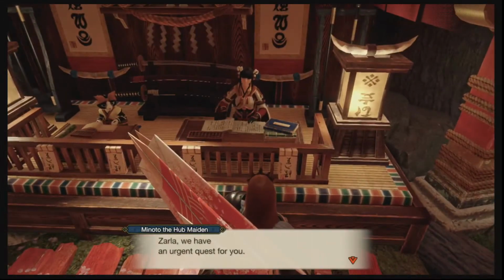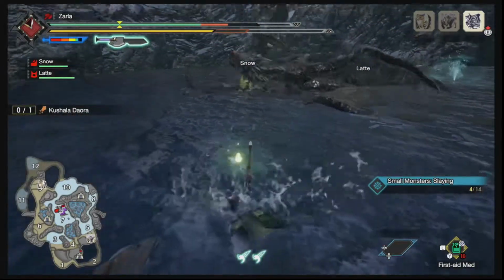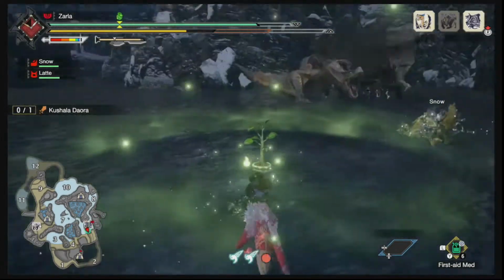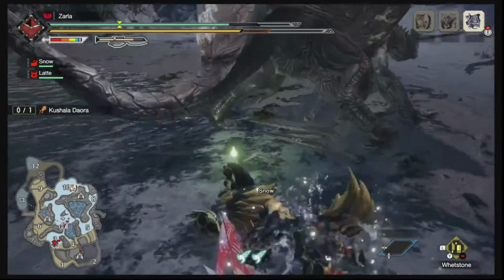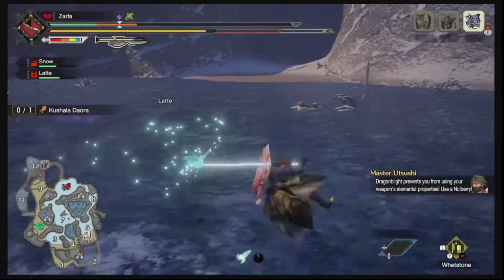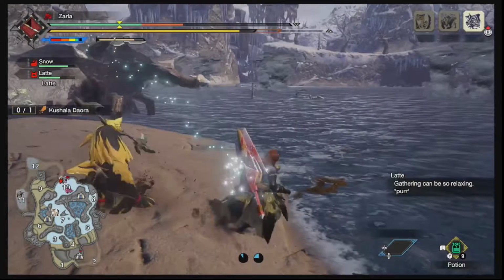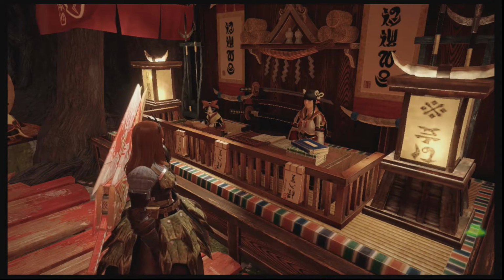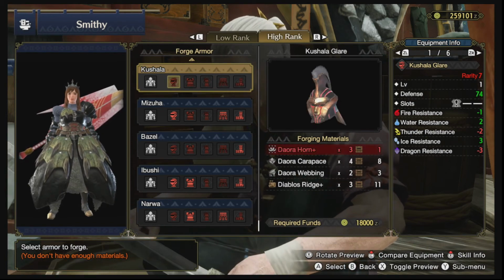Monster Hunter Rise 120: Shadow Upon The Tempest!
A while back we defeated the Elder Dragon Chameleos, in it's wake followed a storm.